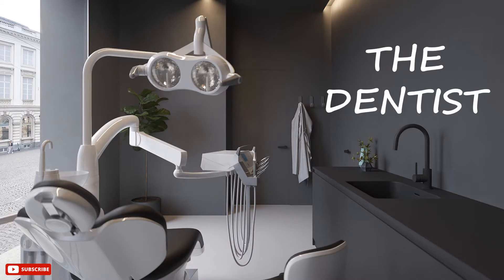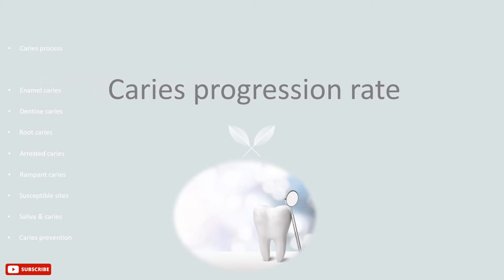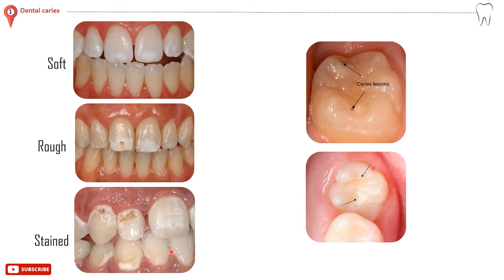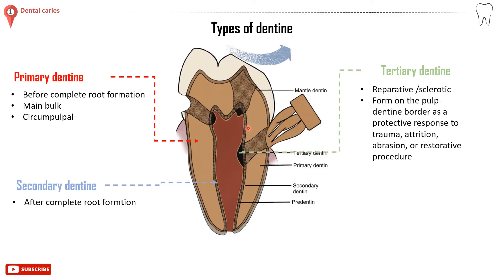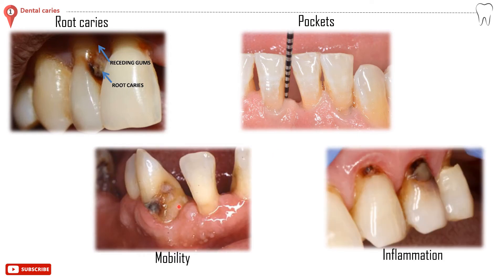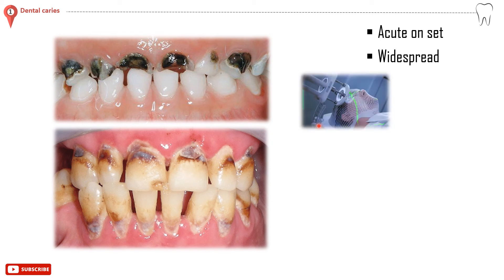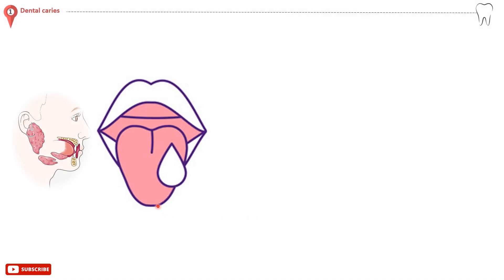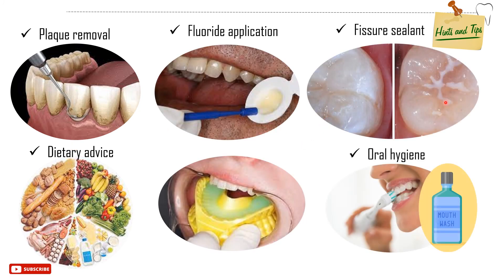Dental caries (dental process and progression rate -enamel, dentine, and root caries -saliva & more)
DENTAGENDA - 2nd Chapter (preventive & community dentistry)
Dental caries

00:00 start
00:39 caries process
01:41 caries progression rate
02:40 enamel caries
03:34 dentine caries
05:21 root caries
06:56 arrested caries
07:56 rampant caries
08:47 susceptible sites
09:58 saliva & caries
09:59 caries prevention